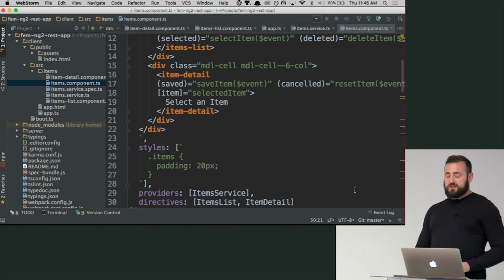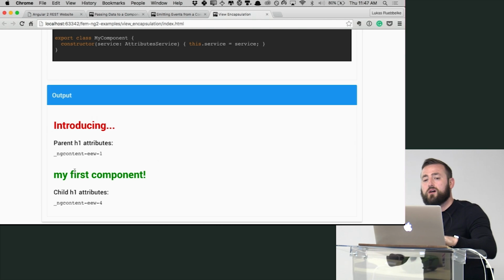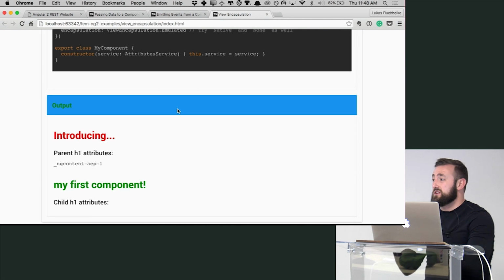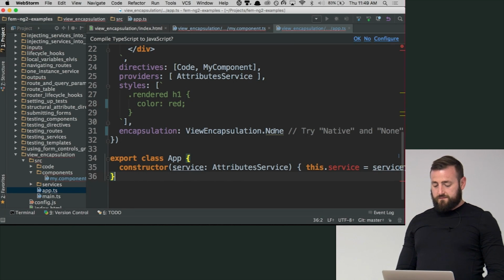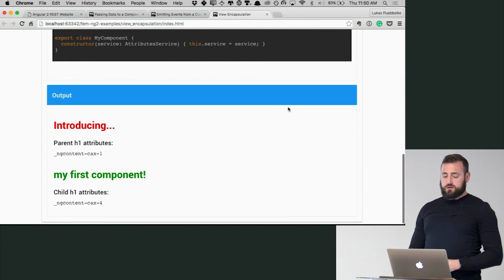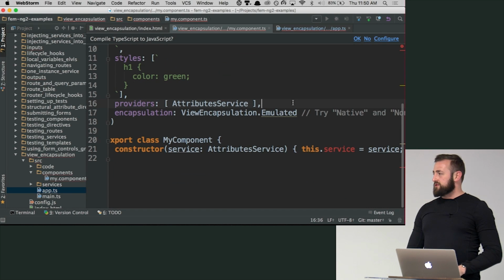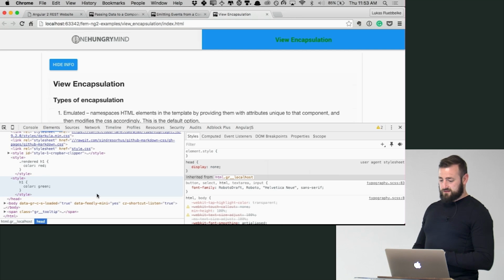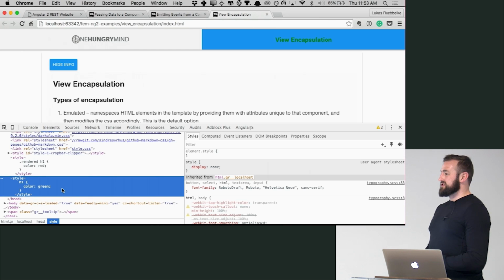View Encapsulation - Building Web Applications in Angular 2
Lukas introduces the three types of view encapsulation in Angular 2: None, Emulated, and Native. These view encapsulation types change the way styles are scoped within a component.